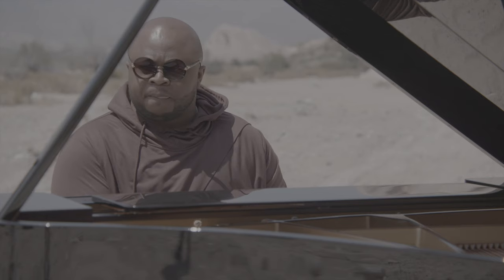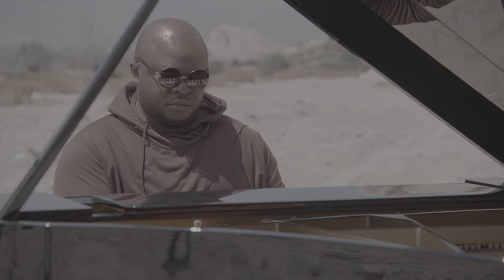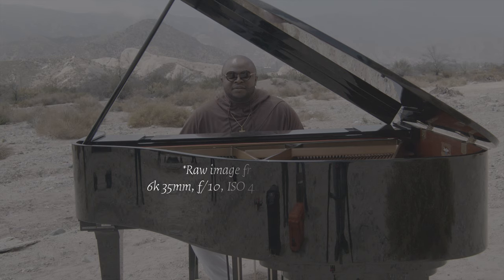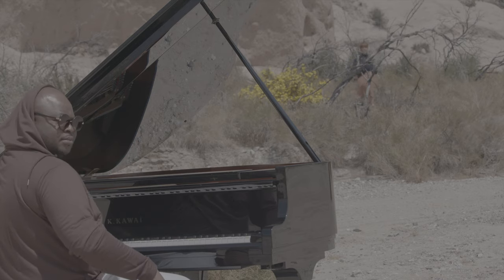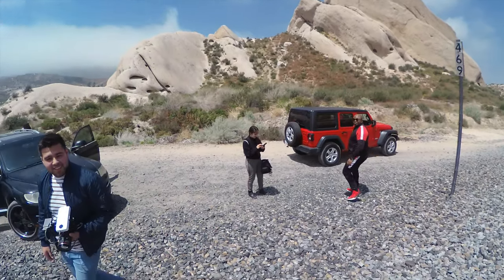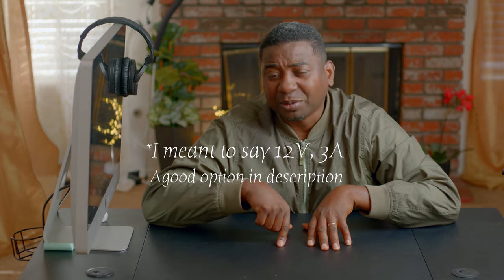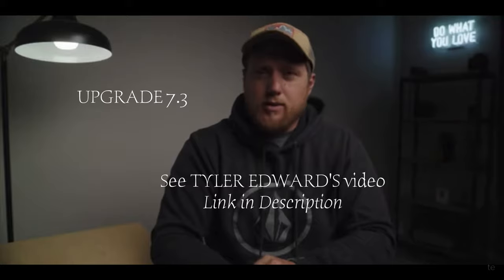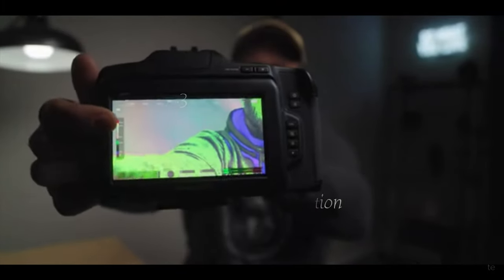BMPCC 6K PRO, FIRMWARE 7.3, NEW MUSIC VIDEO, BTS & BATTERY EXPERIENCE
Time stamp for BTS and footage 6:08

Black magic Cinema 6k pro
86 to 95mm (2pack) ring adapter
15mm LWS Rod Support for Smallrig Matte Box